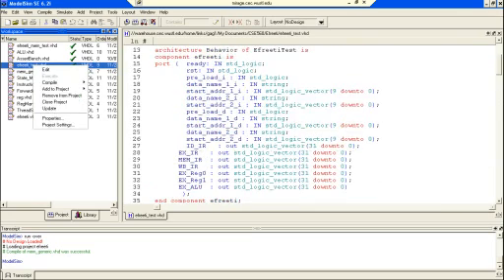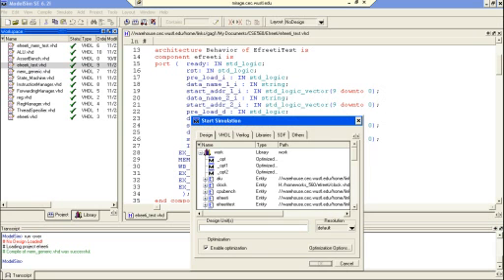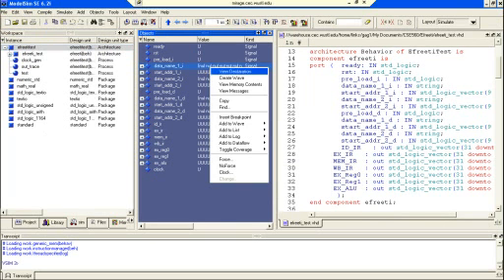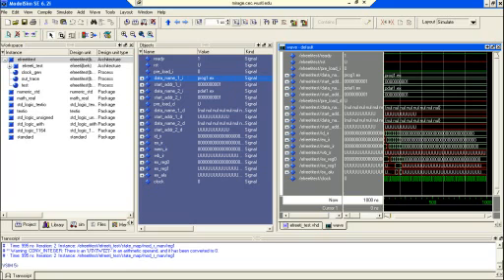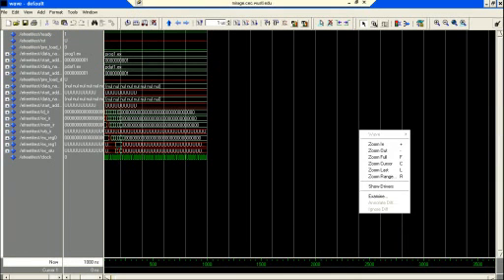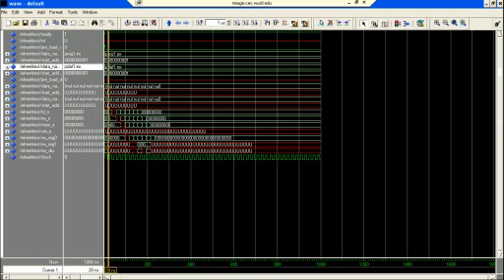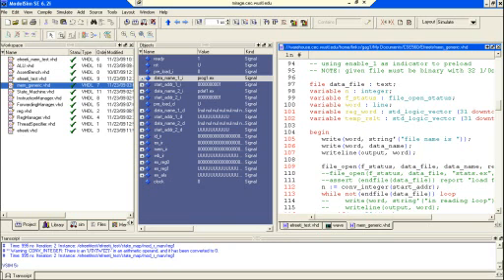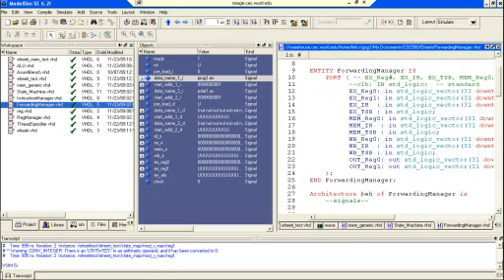Efreeti Processor Presentation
Not-so-final.